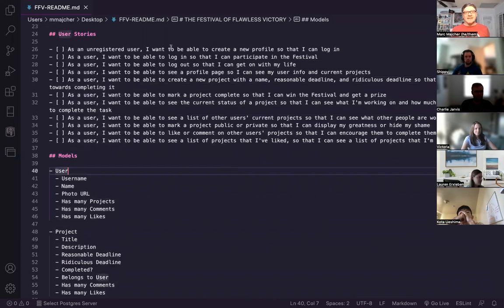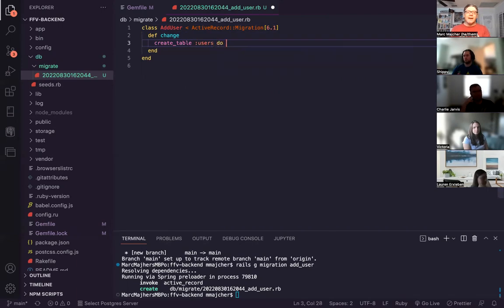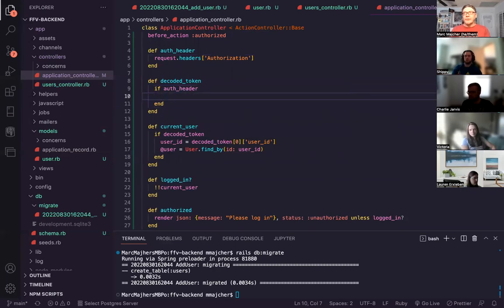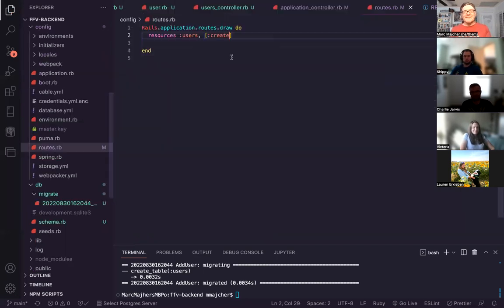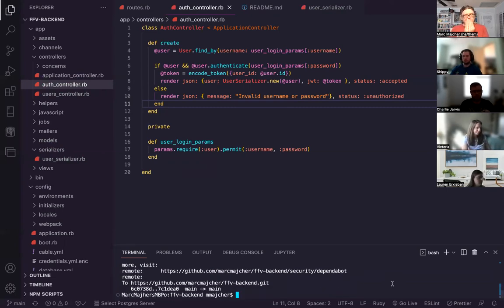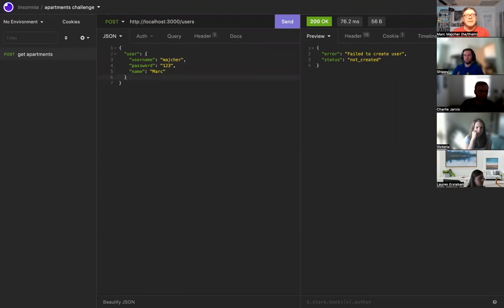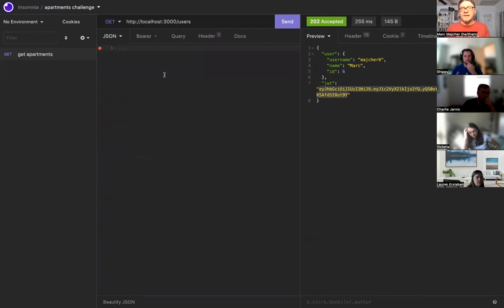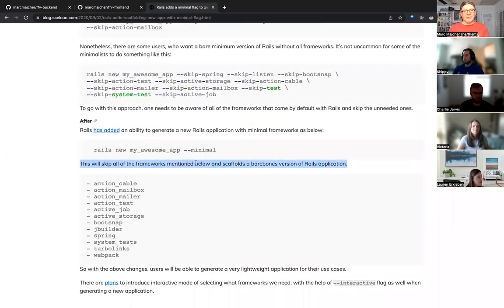060622 Dual repo project creation and JWT auth and login